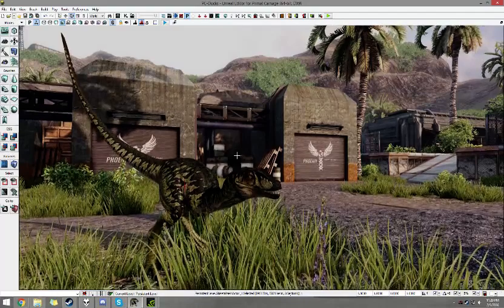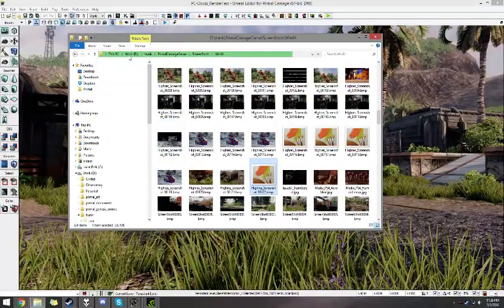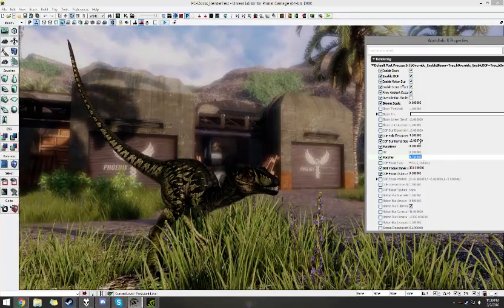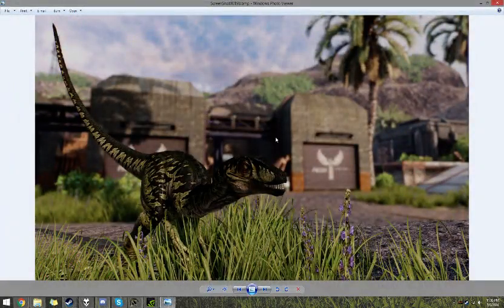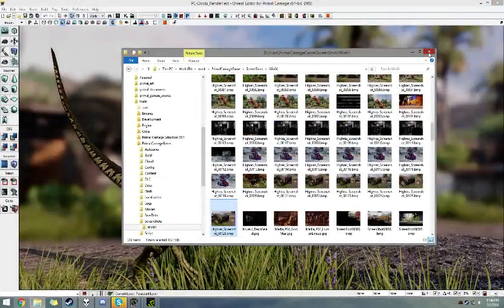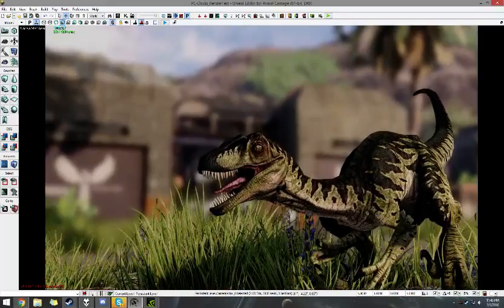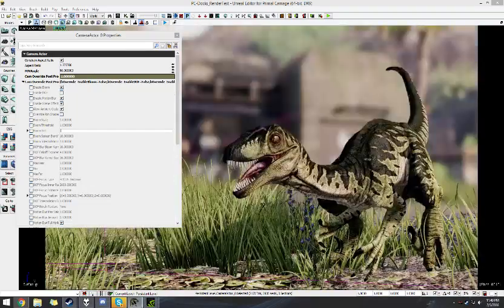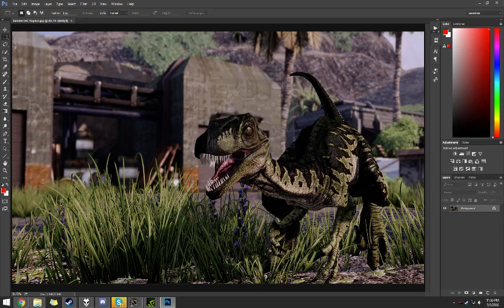Extinction Editor - Rendering an image of your scene